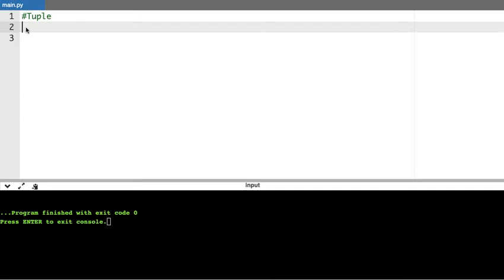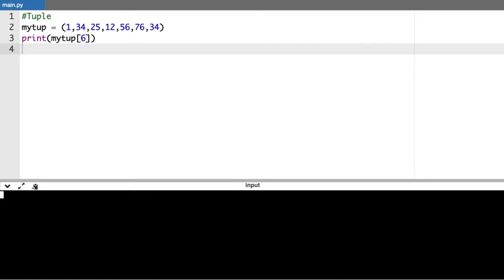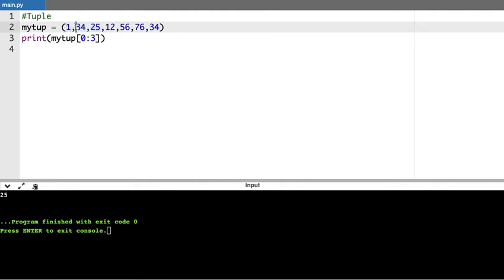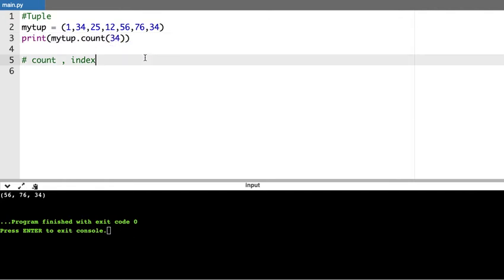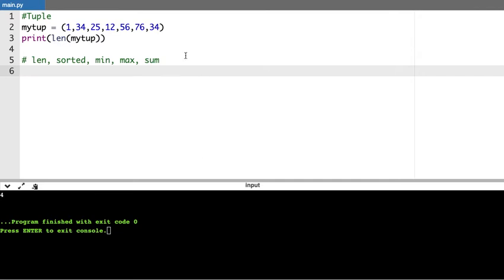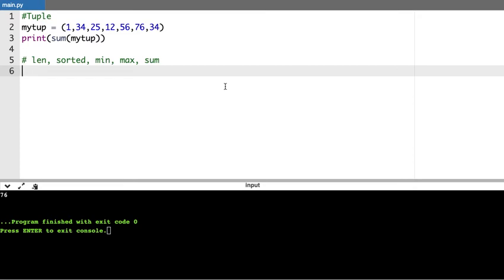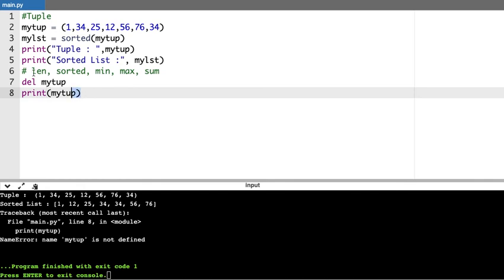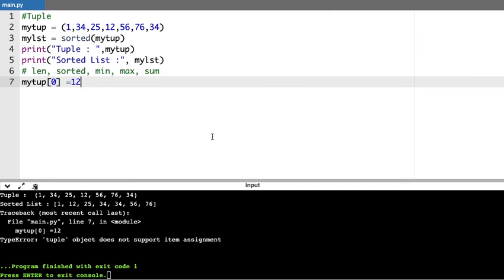04 | Python Tutorial for Beginners | Tuple in Python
In this video we will begin learning about Tuple in Python. Tuple allow us to work with sequential data. We will go over most of the methods and learn how to use it.